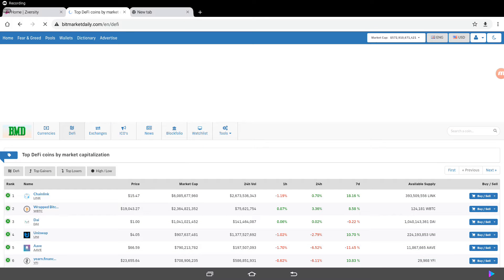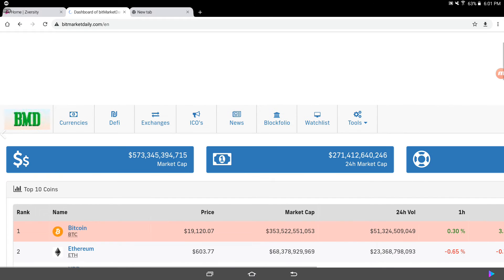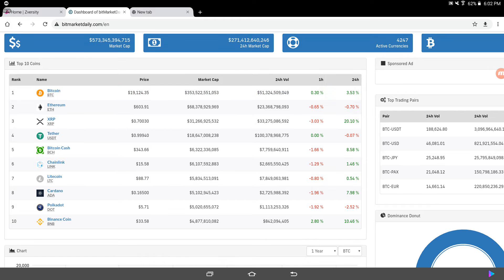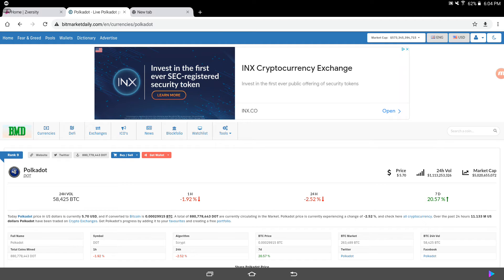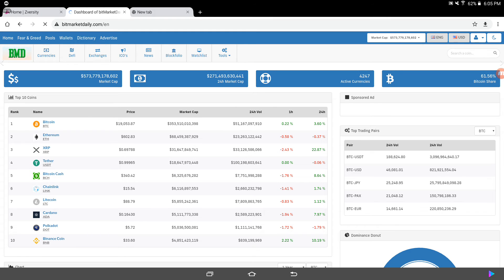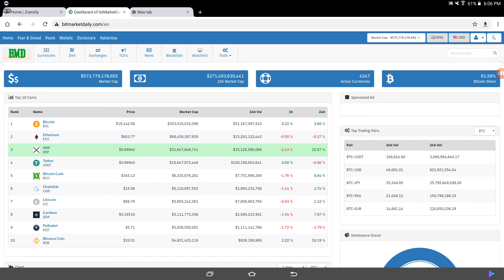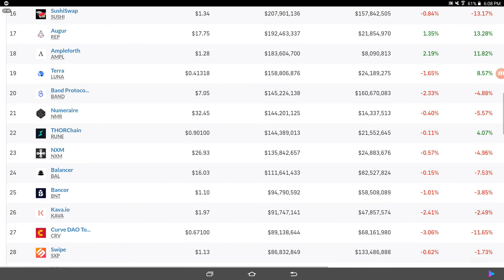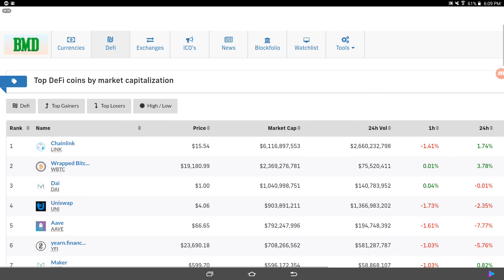BULL market approaching! congrats all!